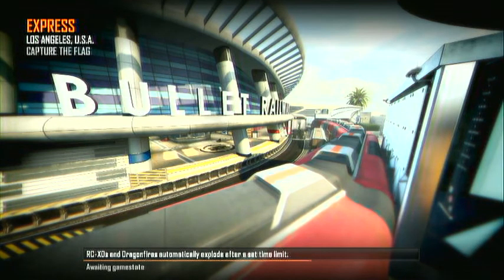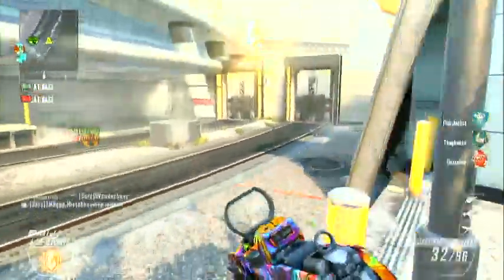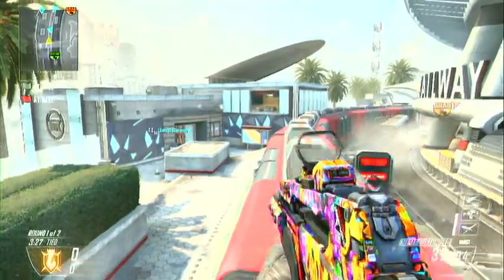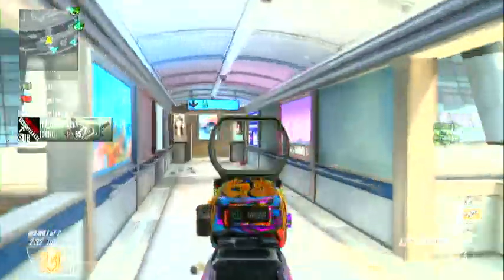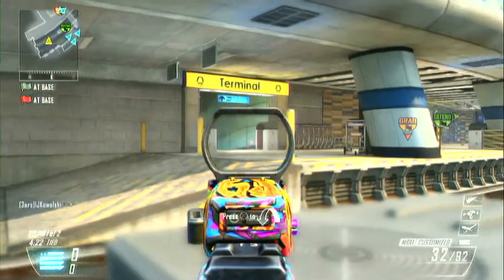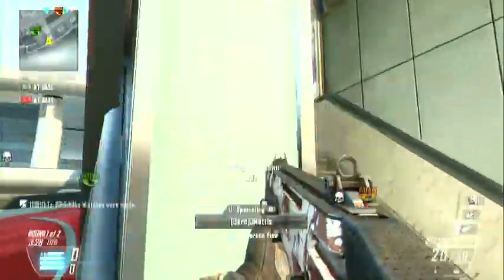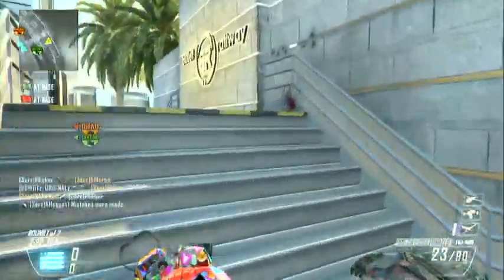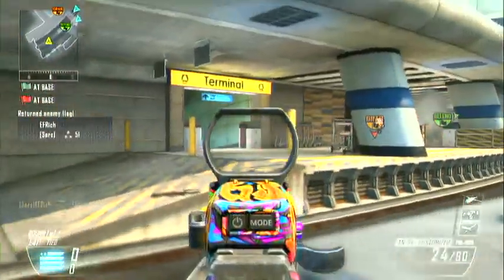Black ops 2:How to keep your flag on express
hey guys its yo boy xxdonnykakaxx here bringing you a tip on how to keep your flag on the map express.If you want to see more please like the video and comment if you want another one and on what map want to know when im uploading or wanting to make a party then follower me on twitter